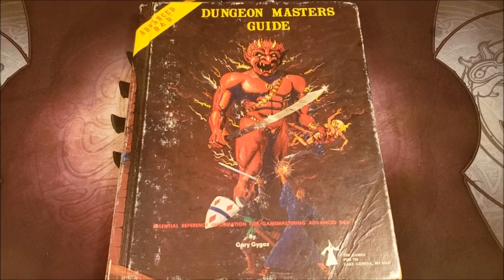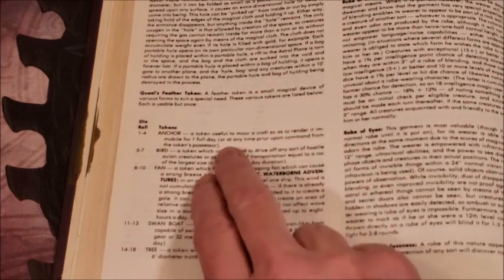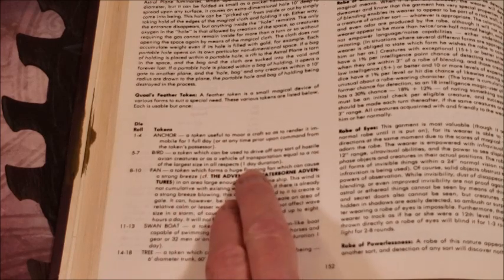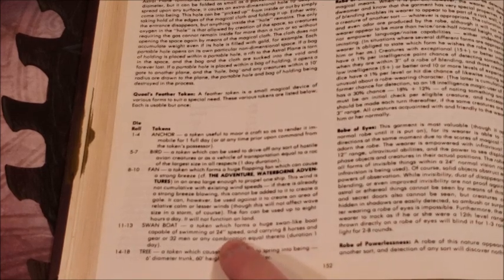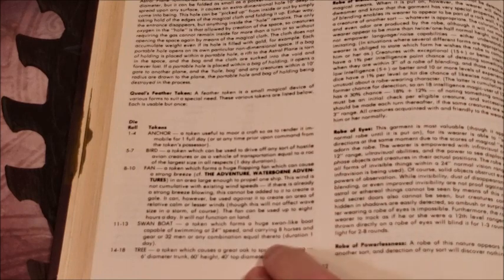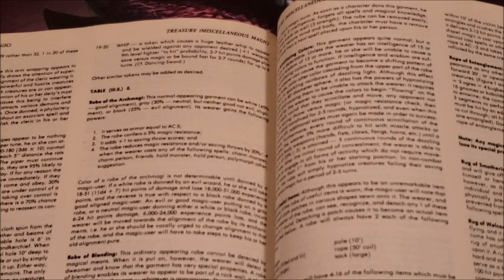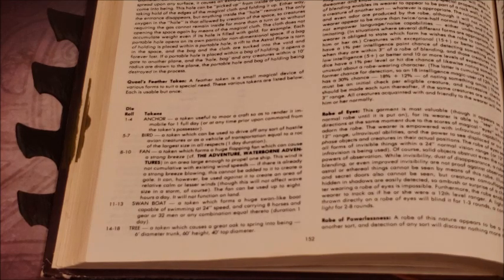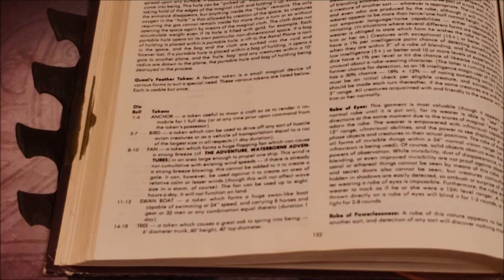Quaal's Feather Tokens In AD&D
A handy little one-shot magic item